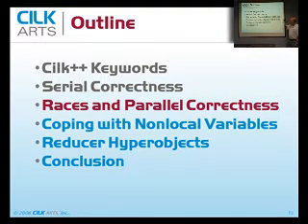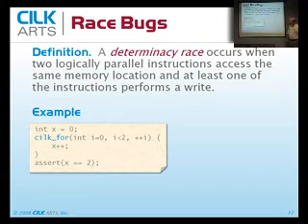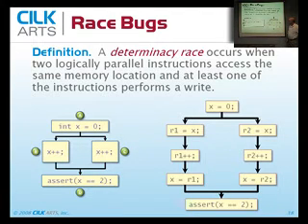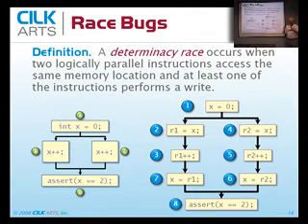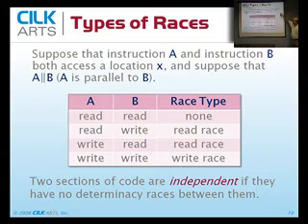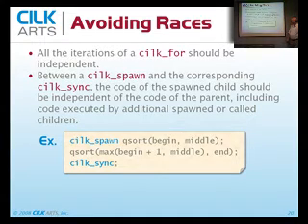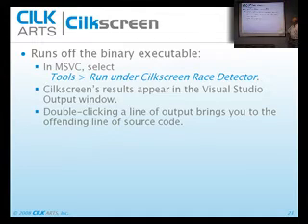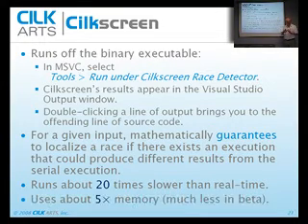Training Module 1 - Part 4 (Races & Parallel Correctness)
Cilk++ training for new customers